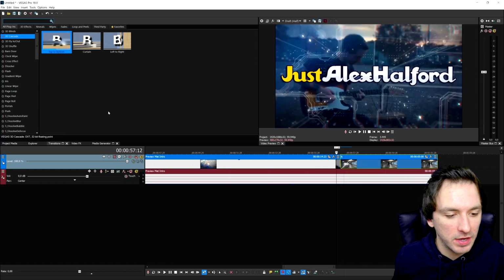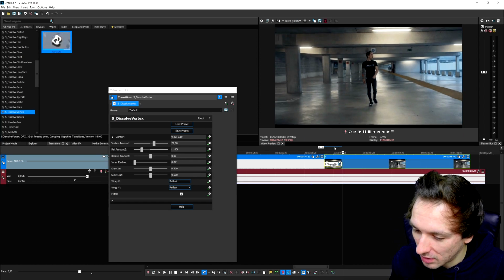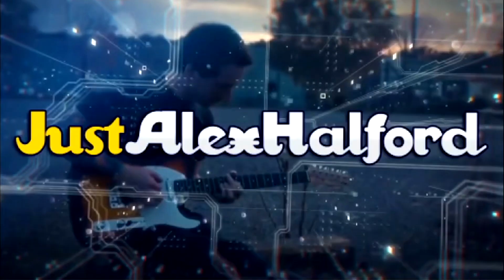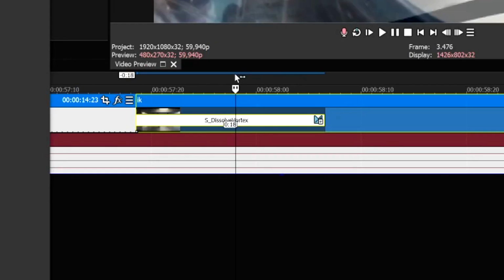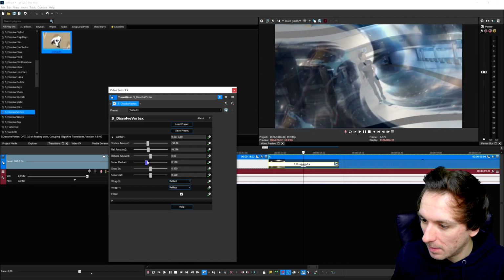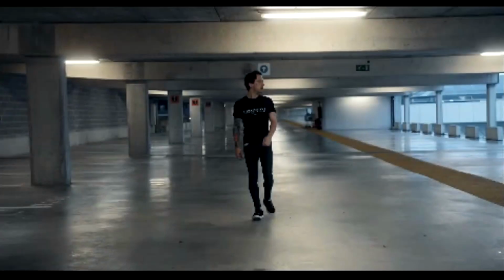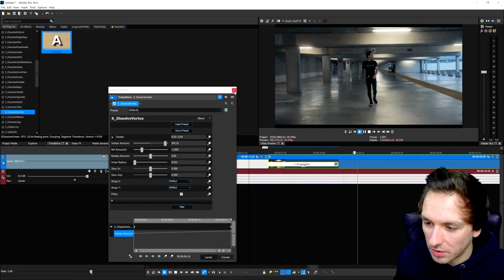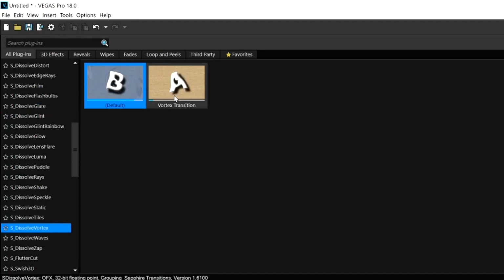VEGAS Pro 18: How To Make A Dissolve Vortex Transition - Tutorial #539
- - Welcome back everyone! Today I'm going to show you how to make a dissolve vortex transition in VEGAS Pro 18 using this video editing tutorial! Make sure to SMASH that like button below as well! Stick around for more content!